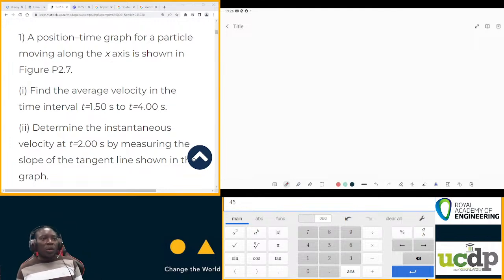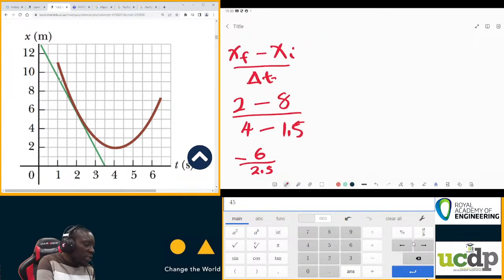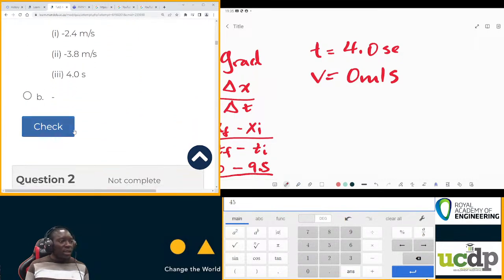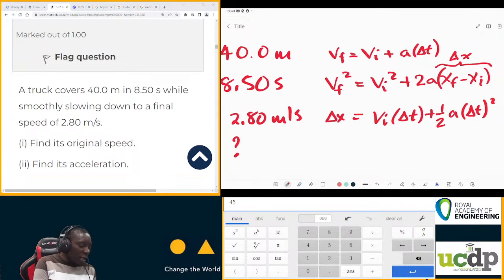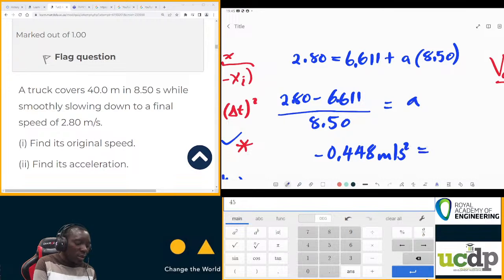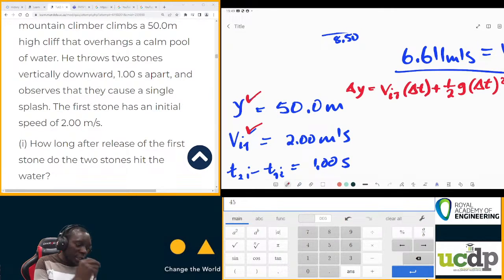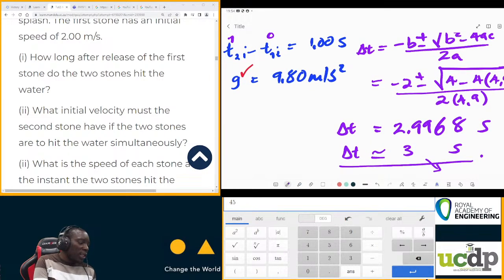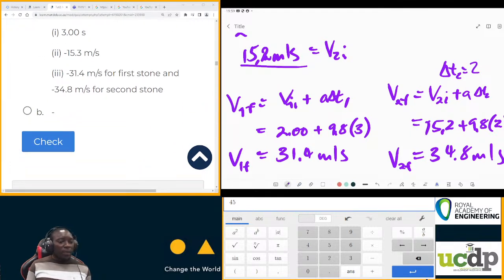Units, Measurement & Vectors 3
calculations based on questions regarding vector components, unit vectors and adding vectors by components